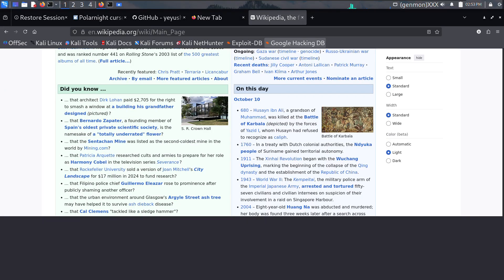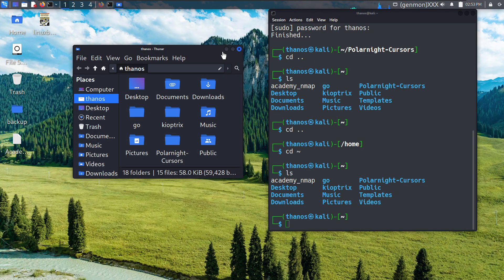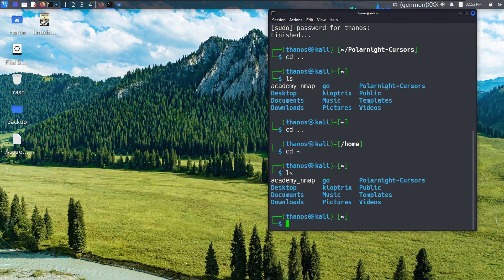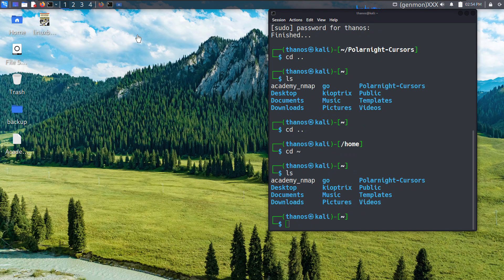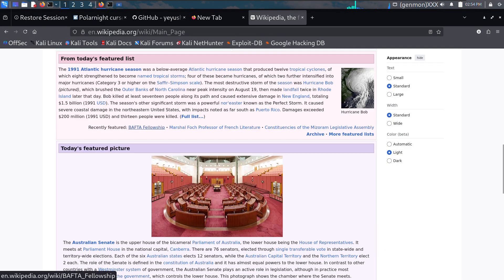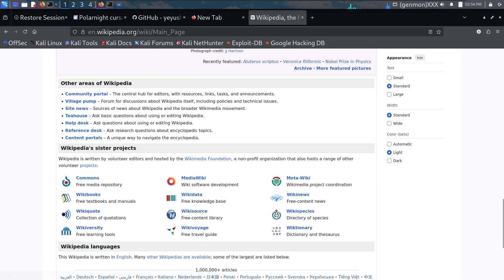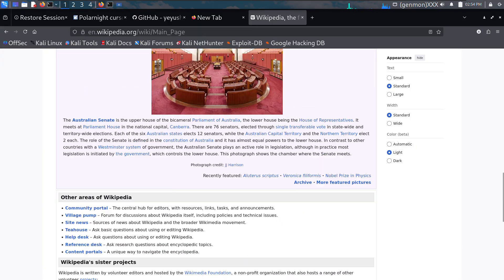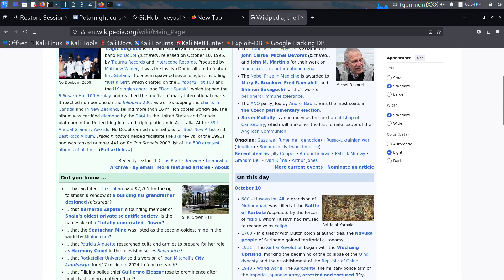Kali in vmware problem- not showing mouse pointer or courser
I have been facing this problem for some days , i cant' see my mouse pointer in my kali vmware machine  although i can use it. If anyone of you have faced this same problem  plz help me to fix it. Thanks.